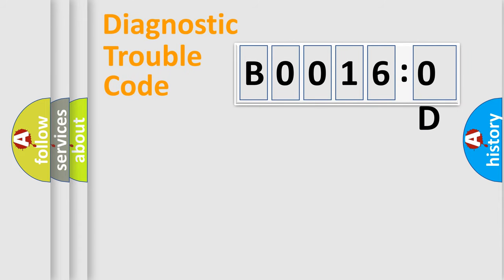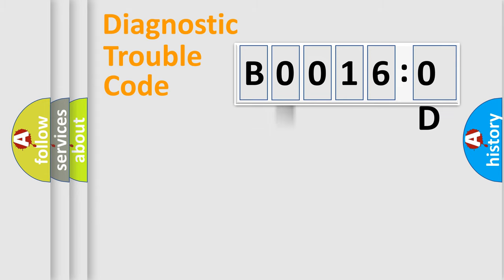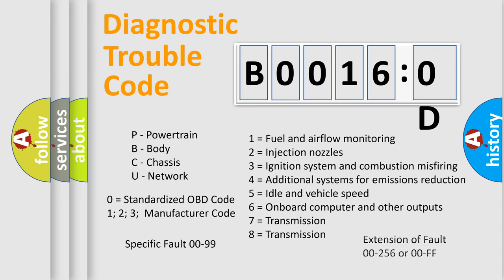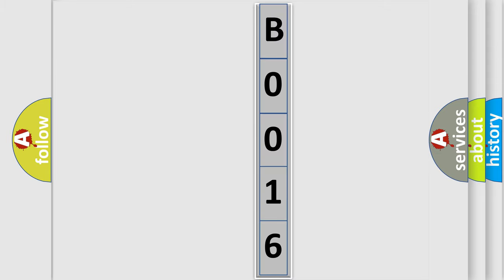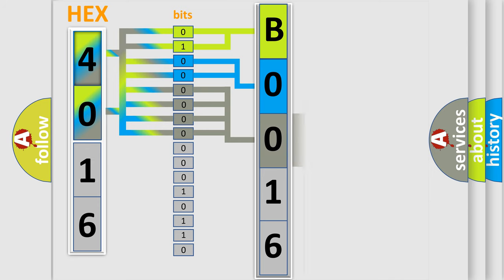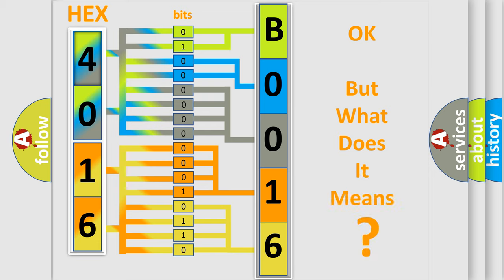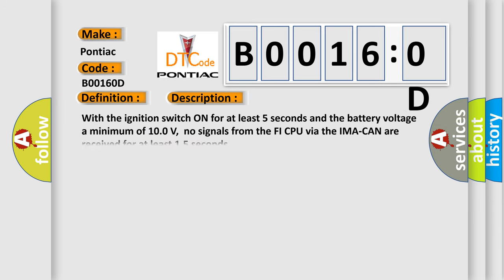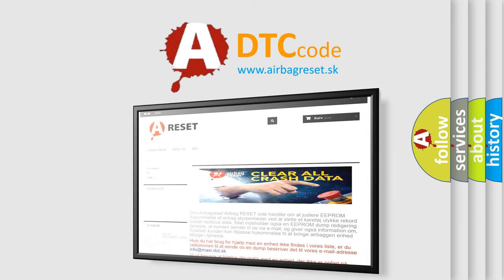DTC Pontiac B0016-0D Short Explanation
Contents:
0:21 Basic DTC analysis according to OBD2 protocol standard.
1:48 Insight into programming
2:58 A diagnostically understandable description of the Diagnostic Trouble Code
3:05 Basic error definition

Make:
Pontiac
Code:
B0016 0D
Definition:
PCM Internal IMA-CAN Communication Circuit Malfunction (HYBRID MODELS)
Description:
With the ignition switch ON for at least 5 seconds and the battery voltage a minimum of 10.0 V,no signals from the FI CPU via the IMA-CAN are received for at least 1.5 seconds.
Cause:
 Poor connections or loose terminals between PCM and F-CAN circuit PCM may need to be updated with the latest software Faulty PCM